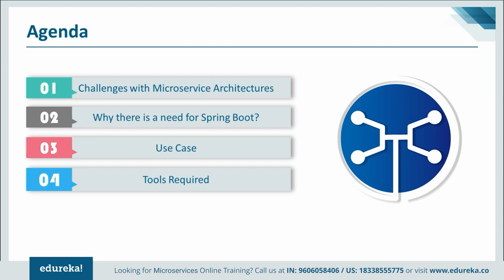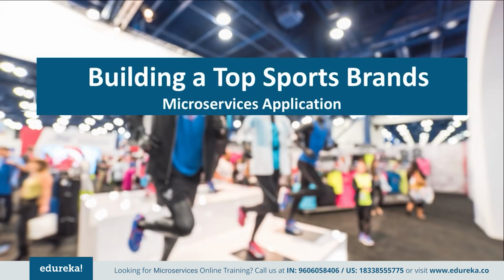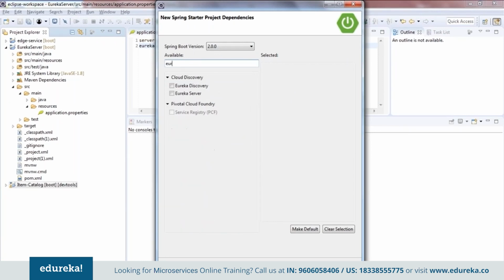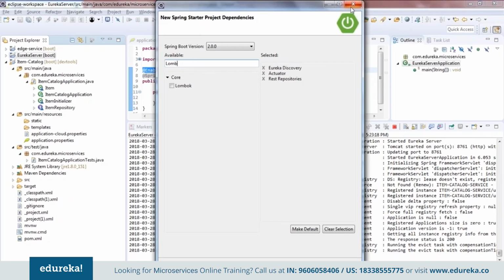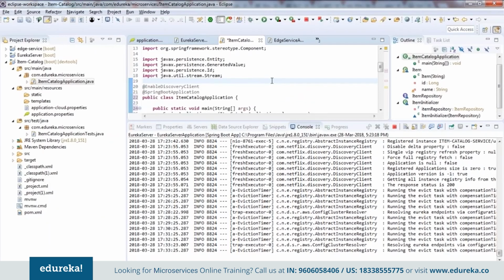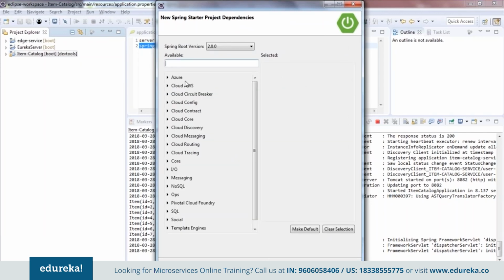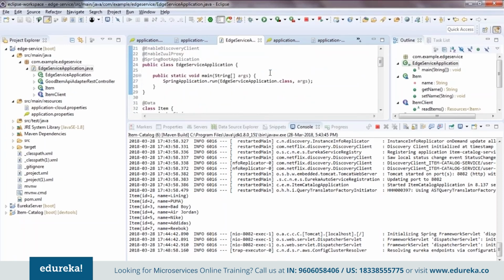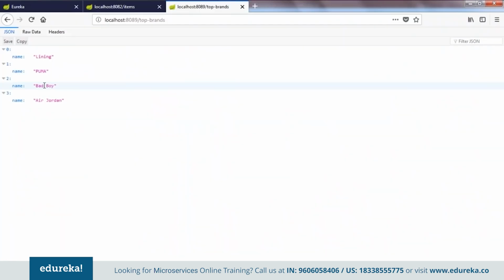Microservices Spring Boot | Microservices Tutorial for Beginners | Edureka Rewind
This Edureka Microservices with Spring Boot (Microservices Blog Series will help you to implement Microservices with the help of Spring Boot.
This video helps you to learn following topics:
• Challenges with Microservices Architecture
• Solution to the Challenges
• Use Case
• Tools Required
• Demo